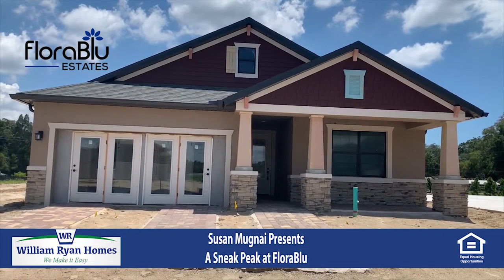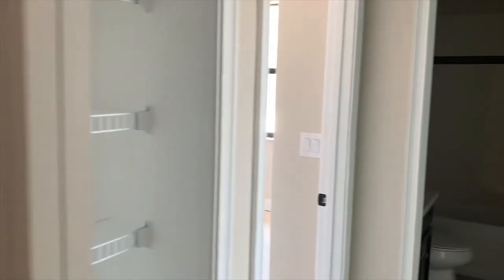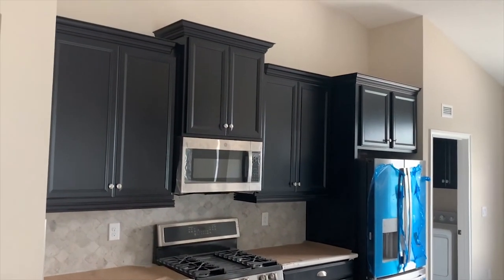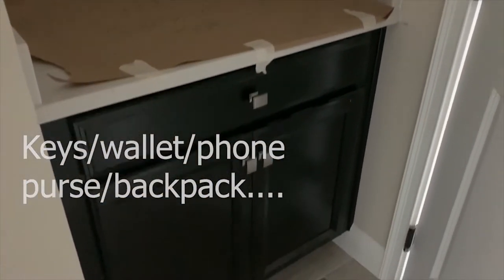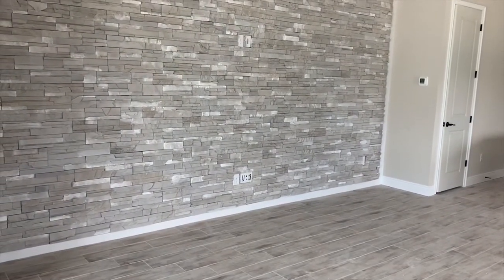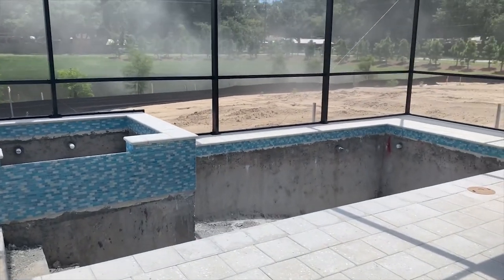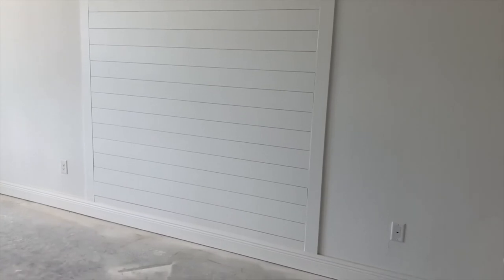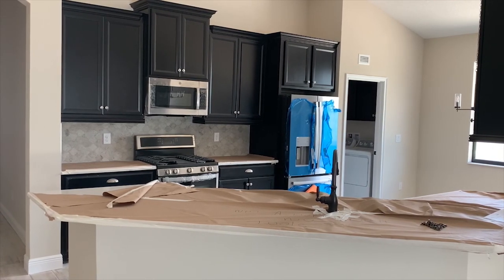Sneak Peek - FloraBlu Estates Model Home Tour, Seffner, FL - William Ryan Homes Tampa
Shhhh...Production is away, so Sales will play! We couldn't wait to show you how the Sweetwater model  home at FloraBlu Estates is coming... so Susan Mugnai snuck in to give us a peek. Play a game with Susan as she takes you through the model at this brand new community in Seffner, Florida.
Can you guess what the finished product will look like?

FloraBlu Estates is a Great, Convenient Location for Commuters
Located along Old Hillsborough Avenue And Pine Street, 2 minutes from I-4 and I-75, in Seffner, FL FloraBlu Estates is a super convenient location for commuters and busy families.

New Home Promotion: Choose a FREE POOL or $25,000 Flex-Dollars*!
This June, buy a to-be-built new home in FloraBlu Estates, and William Ryan Homes Tampa will give you a beautiful, sparkling pool of your own!

Or, you can select $20K flex-dollars for options + up to $5K in closing costs, with the use of our preferred lender. Please note, screened-in cage not included. See the Sales Counselor for details.

Sales Office - Model NOT open yet
Hours  10-6 Mon-Thurs & Sat; 12-6 Fri & Sun | Virtual or Private Appointment Only

Price Range  $289,990 to $372,990

SQ FT Range  1,516 to 3,270

William Ryan Homes Tampa has an A+ Rating from BBB
2019 NGBS Green Partner (THE single-family home builder in Florida)